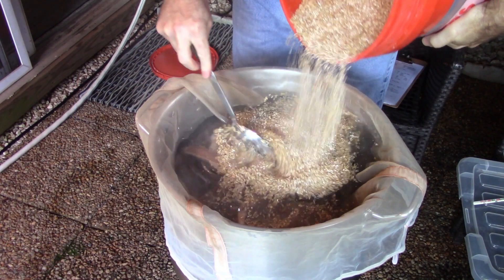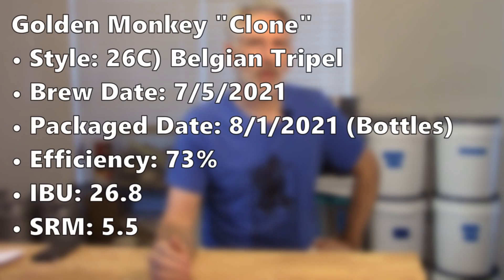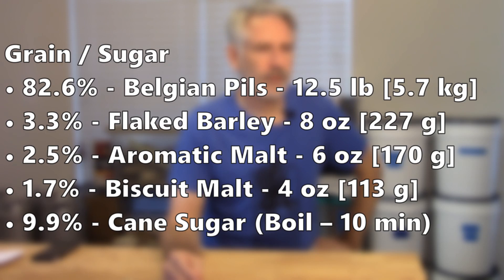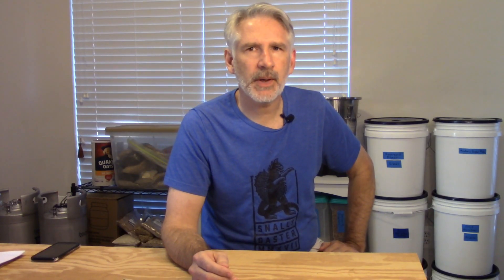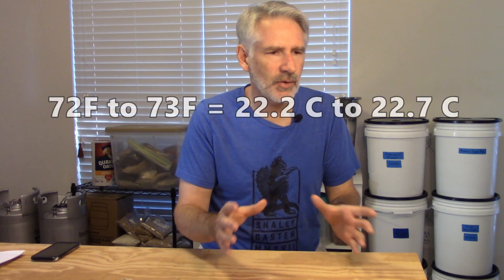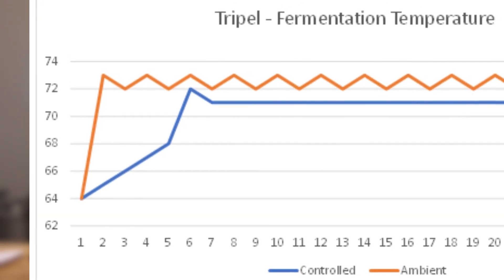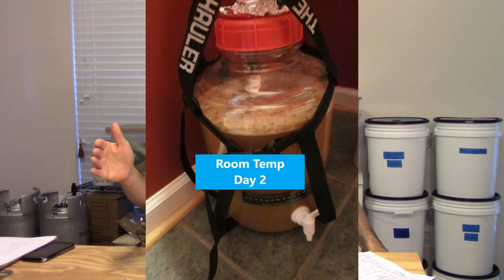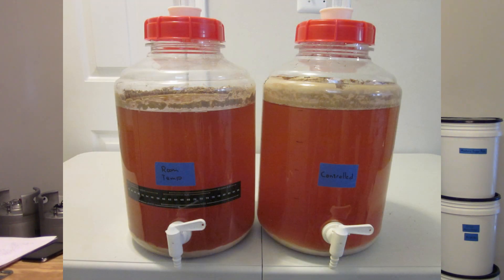Does Fermentation Temperature Control Matter?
I brewed a Belgian Tripel modeled after Victory Golden Monkey.  Half the batch was fermented under temperature control, and half was fermented at room temperature both with Mangrove Jack’s M31.  I walk through the recipe, the fermentation details, and evaluate the differences.

CORRECTION: I notice I misspoke a couple times toward the end about fermentation temperatures.  I said "70" when I meant "60".  To push more character for Belgian strains, I will often pitch the yeast at 68F (20C) and then let the temperature rise to around 75F (24C) during active fermentation.  For this yeast, M31, I might recommend keeping the temperature in the 66F to 70F (19C to 21C) range during fermentation.

Stamps:
0:00 - Intro & Recipe
4:30 - Fermentation Details
7:56 - Tasting Comparison